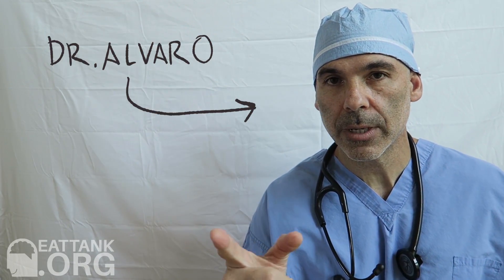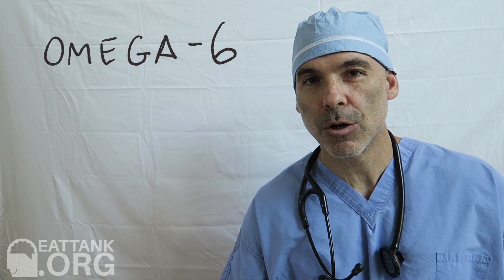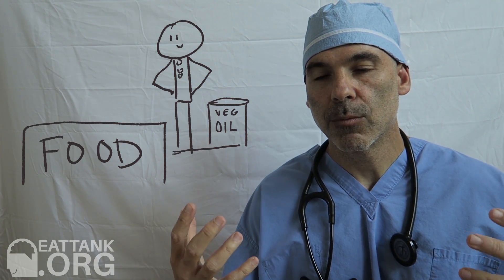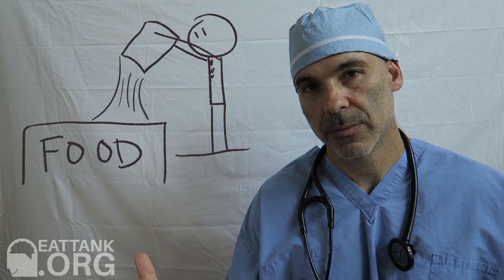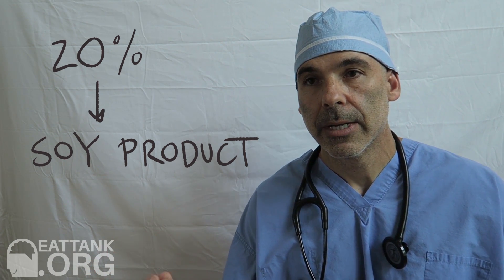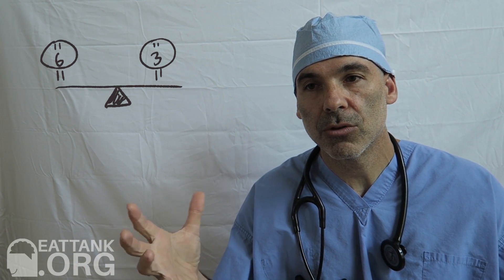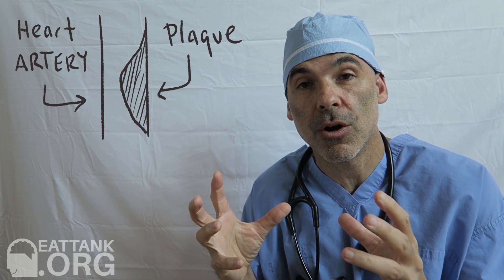Omega 6 vs Omega 3